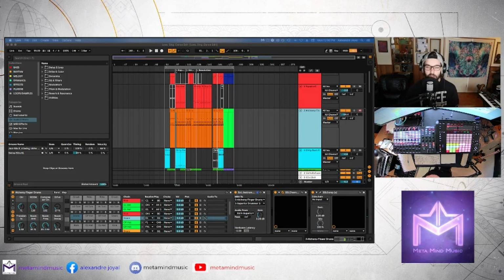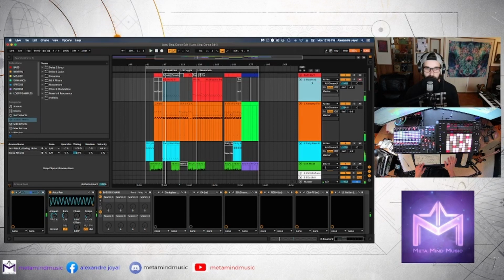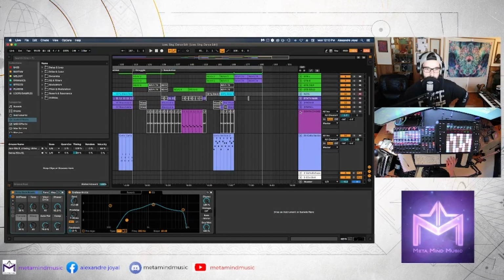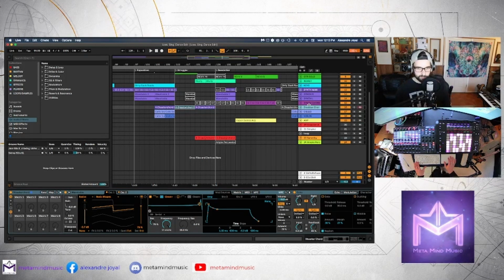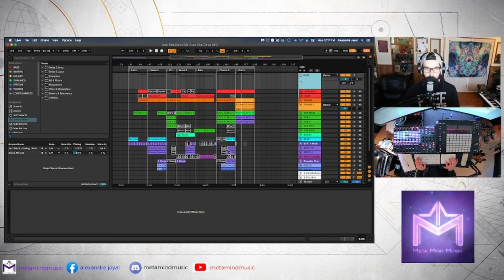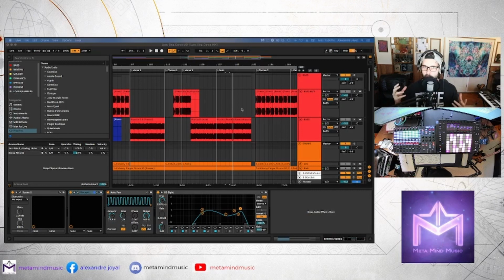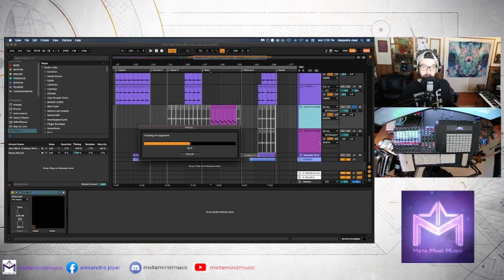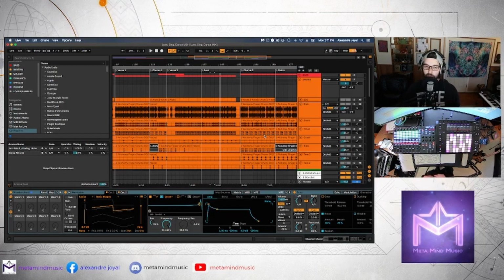Mixing Music Start To Finish - Organize Your Session - Episode 2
- Video Content -

0:00 - Intro
0:50 - Let’s Get Organized
2:10 - What We’re Working With
3:32 - Name + Color Your Tracks
12:33 - Add Markers To Timeline
14:08 - Group Track
16:17 - Save A New Project!
18:14 - Bounce To Audio
19:46 - Render Method 1
20:50 - Render Method 2

Without a doubt, one of the most common questions I get asked is: how do I get a pro mix?

So I decided to make it. video series going over a mix from start to finish!

Welcome to the second video in our mixing series where we'll be mixing a track from start to finish.

Through this series, we'll go over everything you need to know to finish a pro-sounding mix. Organizing your session, setting up your routing. and return tracks, balancing your levels and panning, processing your tracks with eq, compression, saturation, reverb, delay, using automation, special effects, and more!

We'll also go through all the processing track by track to cover bass, drums, guitars, synth, and advanced mixing techniques.

In this video, we go over how to prepare and organize your session to help you stay focused and in a flow state!

If you have any questions along the way, drop a comment!